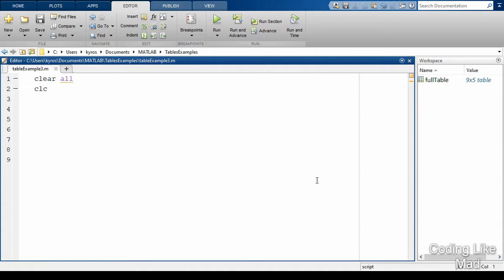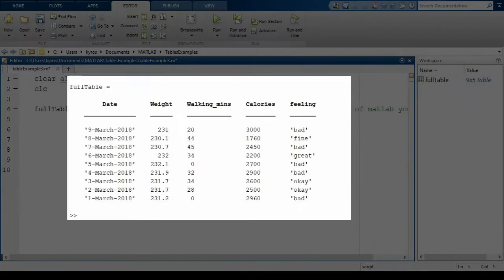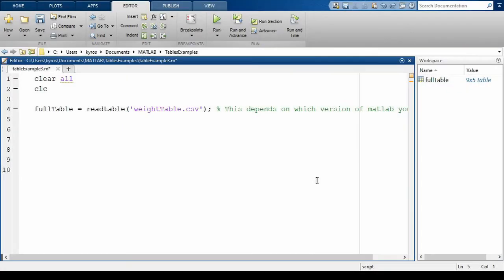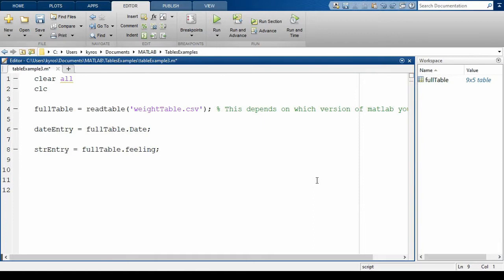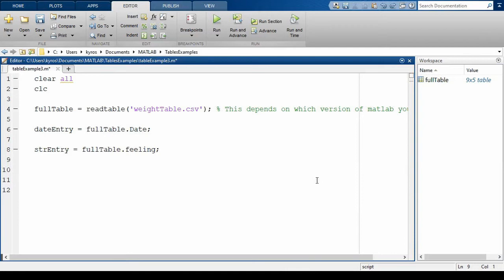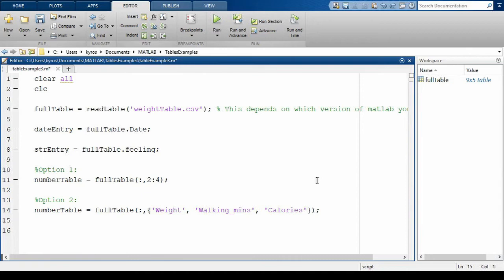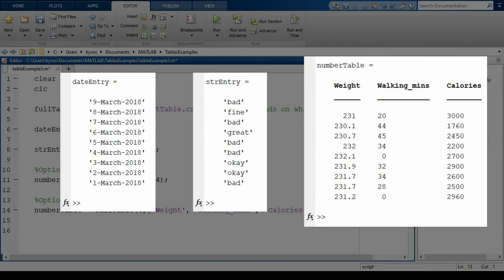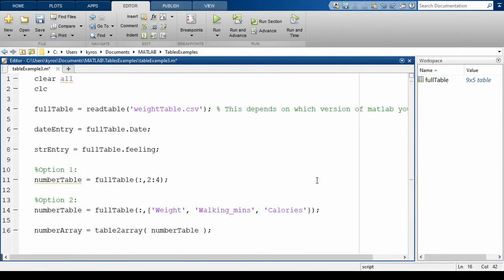Matlab Basics: Converting Tables To Arrays Or Matrices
A Matlab tutorial covering how to convert Matlab tables to arrays or Matrix using the Table2Array command.